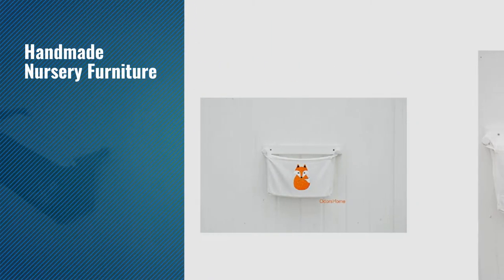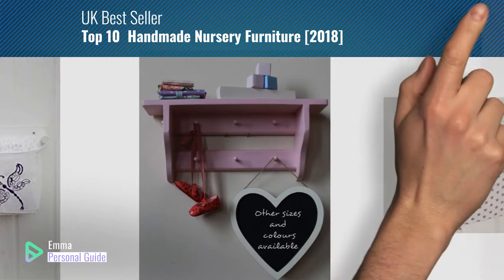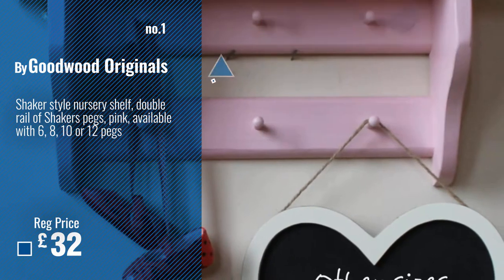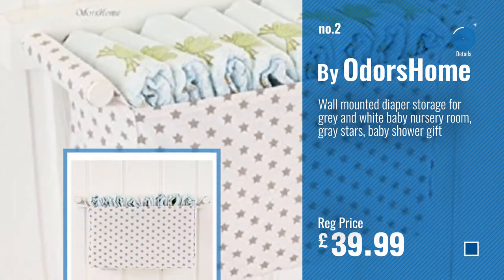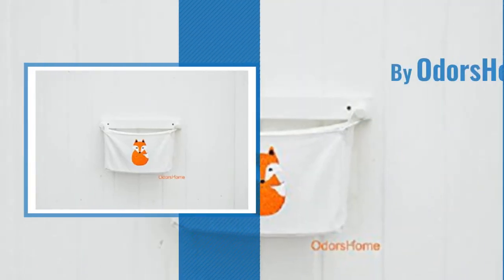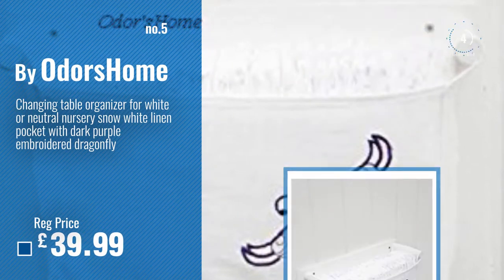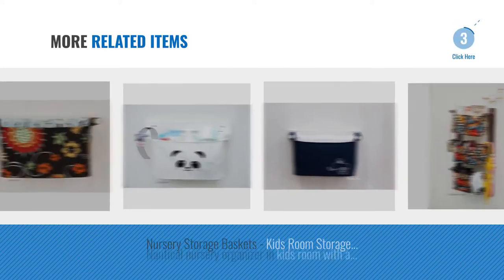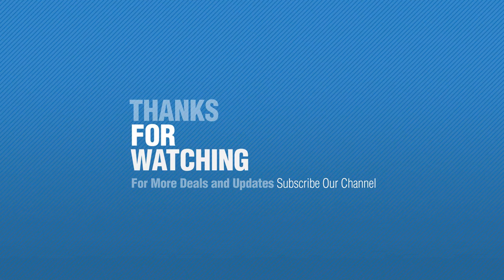Top 10 Handmade Nursery Furniture [2018]: Shaker style nursery shelf, double rail of Shakers pegs,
New! 2019 Black Friday / Cyber Monday Handmade Nursery Furniture Deals and Updates.

Black Friday / Cyber Monday Shaker style nursery shelf, double rail of Shakers pegs, pink, available with 6, 8, 10 or by Goodwood Originals

Black Friday / Cyber Monday Wall mounted diaper storage for grey and white baby nursery room, gray stars, baby shower by OdorsHome

Black Friday / Cyber Monday Baby crib organizer, nautical nursery decor, wall hanging fabric pocket with embroidered by OdorsHome

Black Friday / Cyber Monday Cute Fox patterned Changing table organizer for white or neutral nursery snow white linen by OdorsHome

Black Friday / Cyber Monday Changing table organizer for white or neutral nursery snow white linen pocket with dark by OdorsHome

Black Friday / Cyber Monday HANDMADE SOLID REDWOOD PINE WOOD BABY COT BED CRIB WITH STORAGE DRAWER IN OAK FINISH by Solid Wood Furniture

Black Friday / Cyber Monday Nursery Storage Baskets - Kids Room Storage Nursery Bins - Diaper Caddy Wall Organizer - by OdorsHome